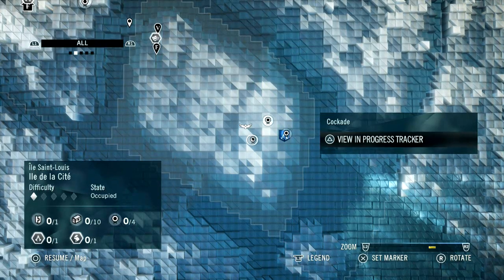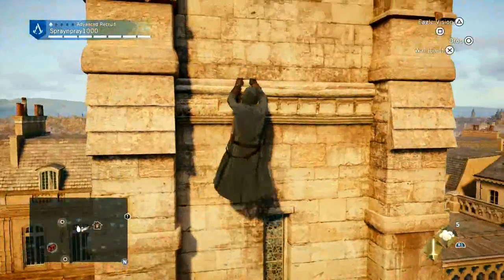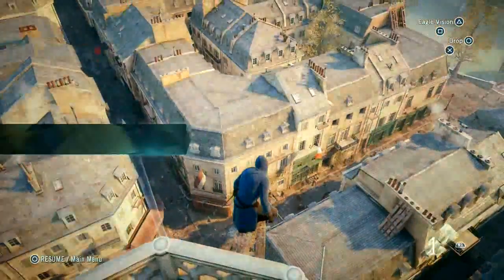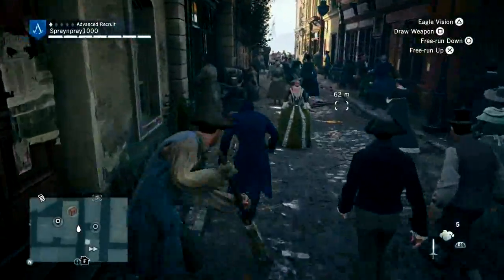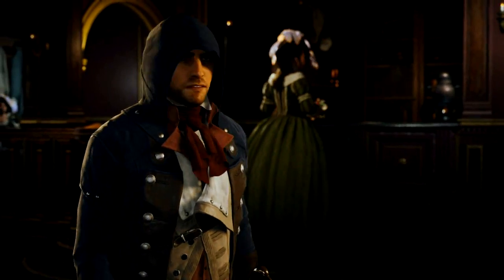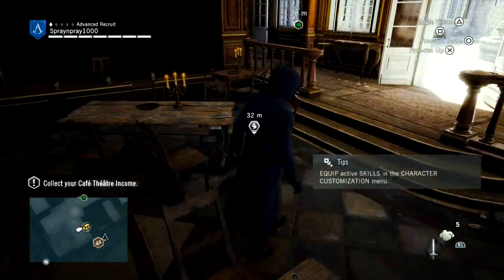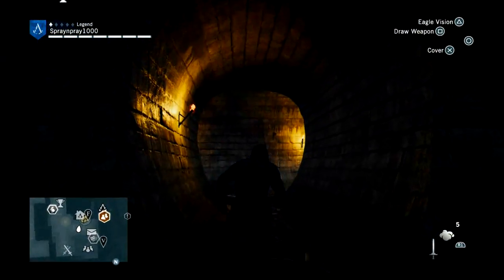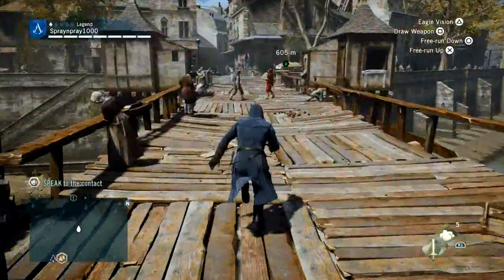Assassin's Creed: Unity Playthrough W/ Commentary part 7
Welcome to my playthrough of Assassin's Creed: Unity Playthrough W/ Commentary. This is part 7.